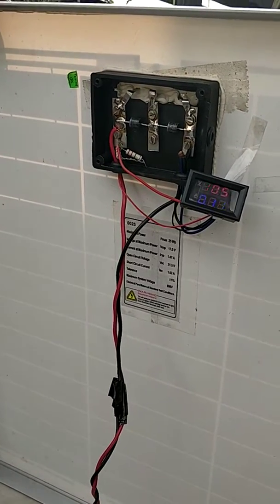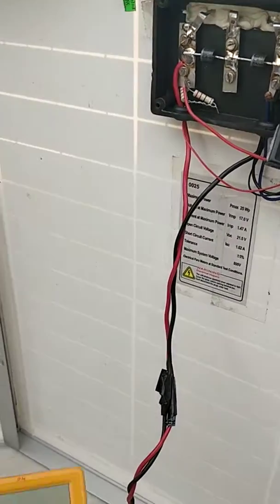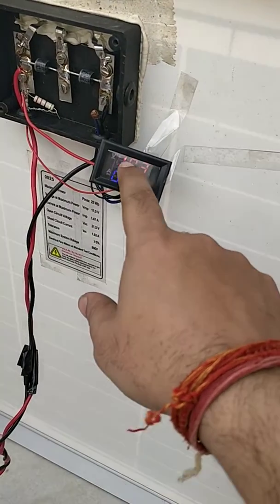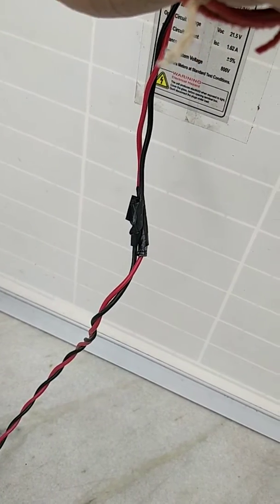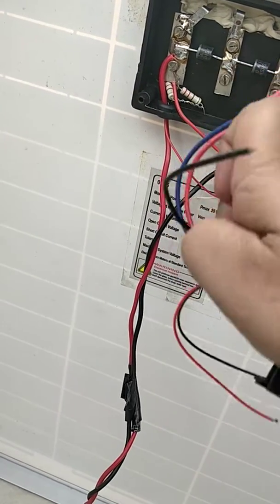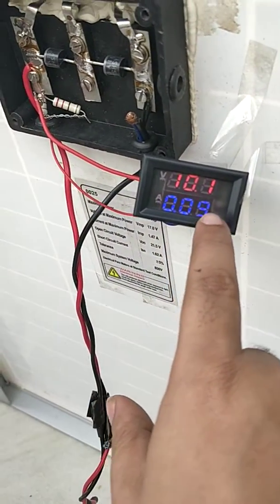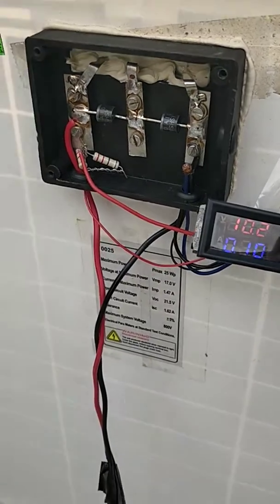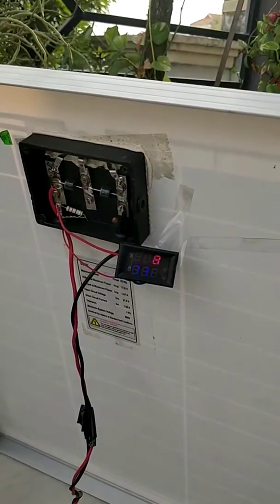Voltage Ampere display monitor solar panel testing voltmeter ammeter 0-30V 0-5A YTSOL Multimeter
Measure your solar panel voltage & current using a voltage ampere display meter - 5 wires from volt amp meter - thin red & thin black for supply voltage to switch on the meter - behind 25W, 17V solar panel output + volatage output 440 ohms 1 Watt resistance to create a 10V supply for display meter. Black thin wire connected to black thick wire & connected behind solar panel negative output. Red thick wire on solar panel + voltage output to display solar panel voltage. Blue wire from meter connected to negative load output wire from solar panel.